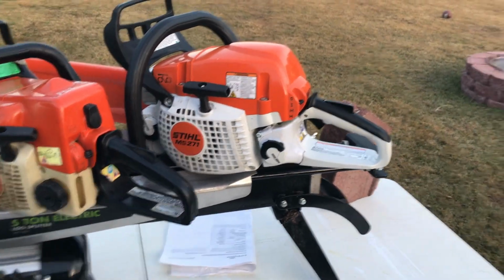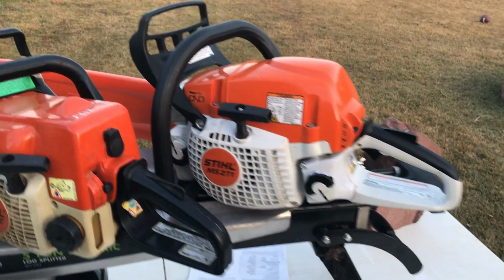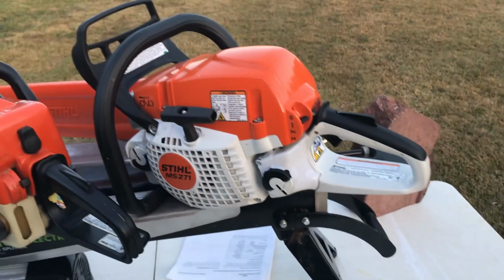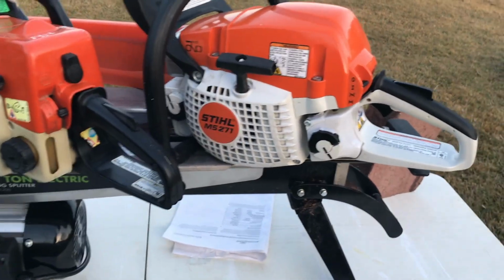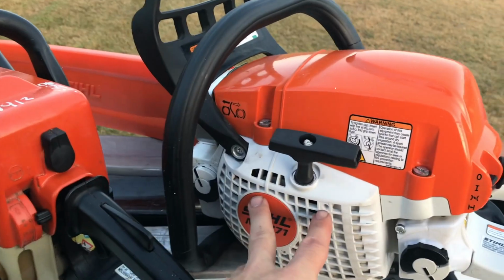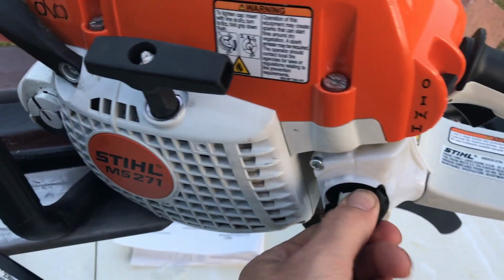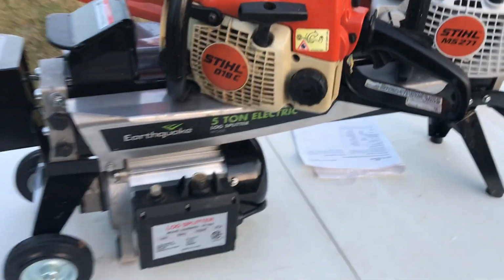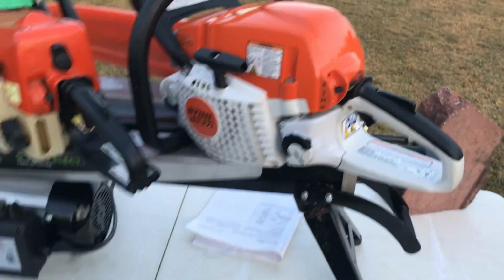Stihl MS 271 thoughts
Stihl MS 271 thoughs after a week of use.